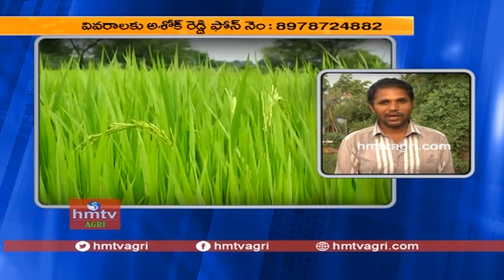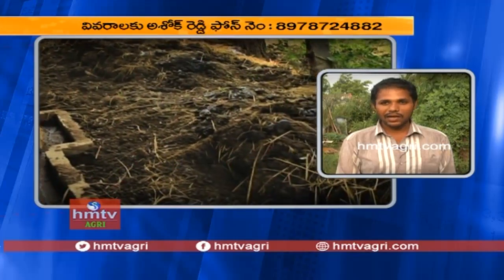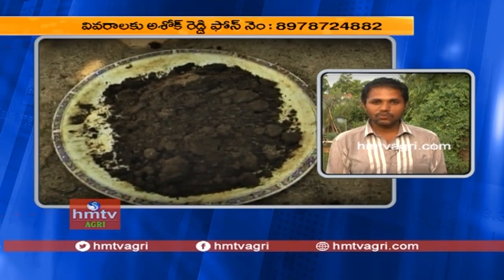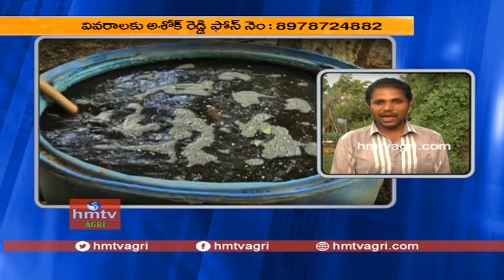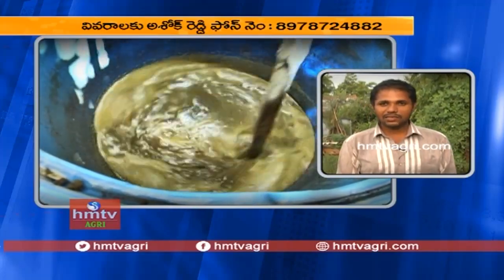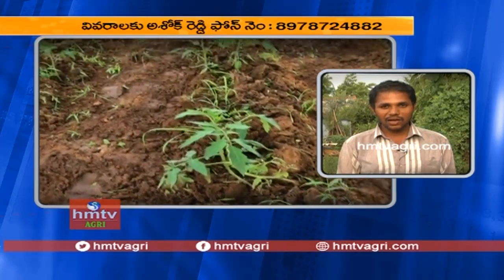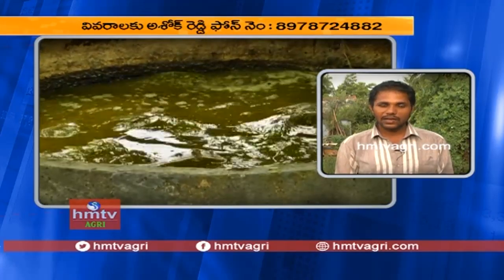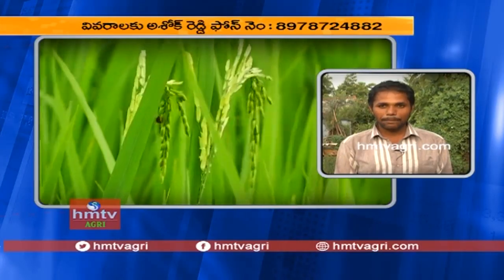How to Control Pink Bollworm in Cotton Crop | Tips By Farmer Ashok Reddy | hmtv Agri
పత్తిలో గులాభి రంగుతో పాటు పలు రకాల పురుగులు తయారవుతూ రైతులు అనేక ఇబ్బందులు పడుతున్నారు... అయితే ఈ గులాభి రంగు పురుగుని ముందుగానే గుర్తించగలిగితే చిన్న దశలోనే ప్రకృతి వ్యవసాయ పద్దతిలో అగ్ని అస్త్రం, వేప నూనేతో పాటు మరి కొన్ని రకాల కీటకాలకి నీమాస్త్రం, వేప గింజల కషాయంతో పూర్తిగా గులాభి రంగు పురుగులను అరికట్టవచ్చు. పత్తి పంటలో కంది, పెసర,మినుము లాంటి అంతర్ పంటలు మరింత లాభధాయకంగా వున్నాయి.